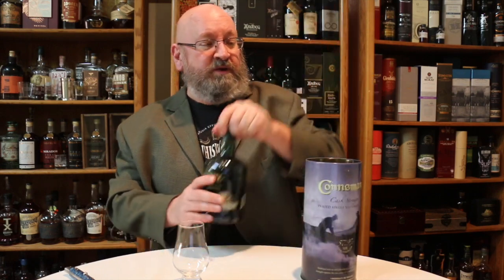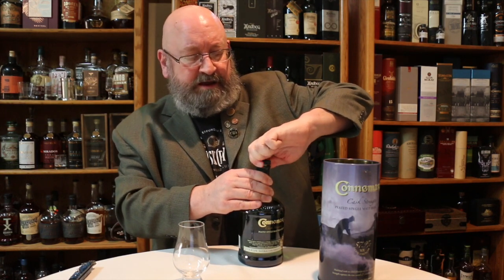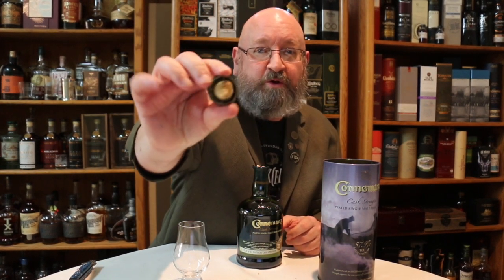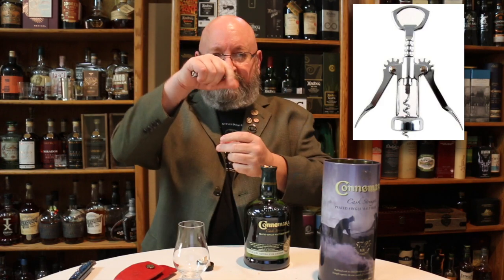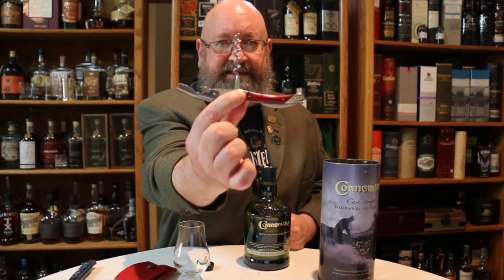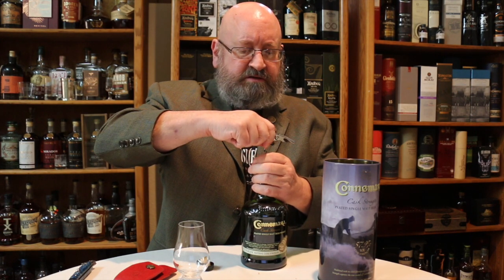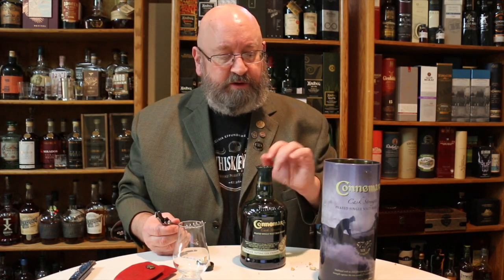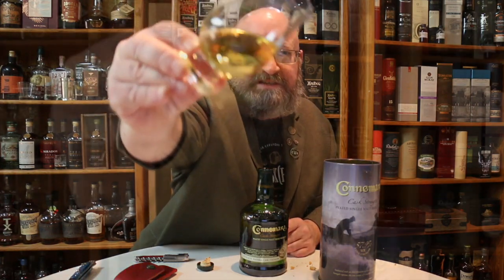Connemara Cask Strength Peated Single Malt Irish Whiskey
In this video Erik Wait does an uncorking of the Connemara Cask Strength Peated Single Malt Irish Whiskey.